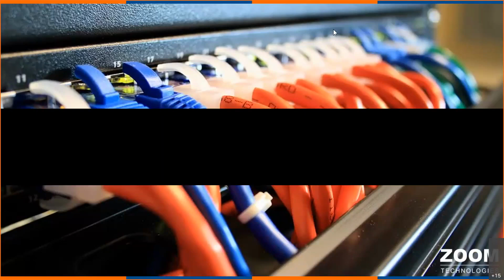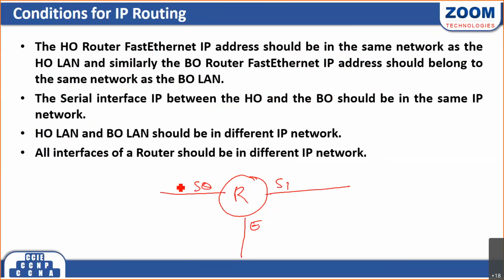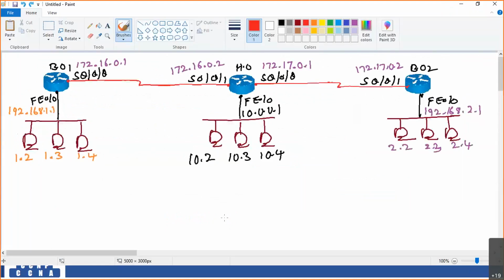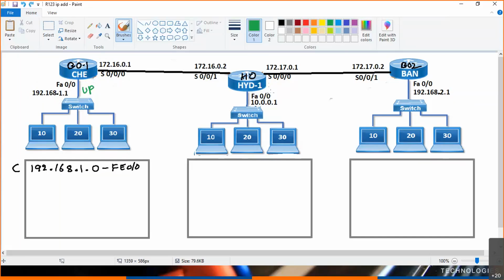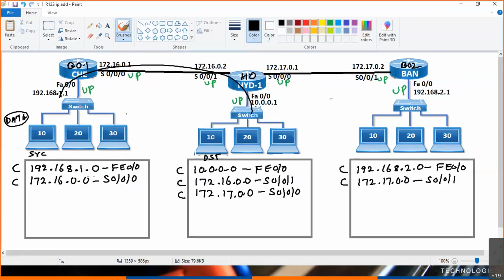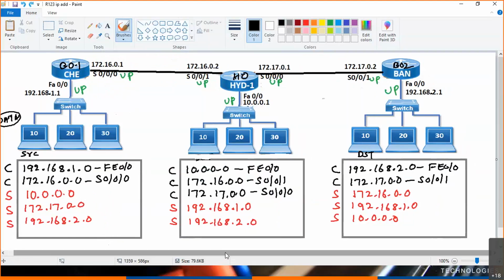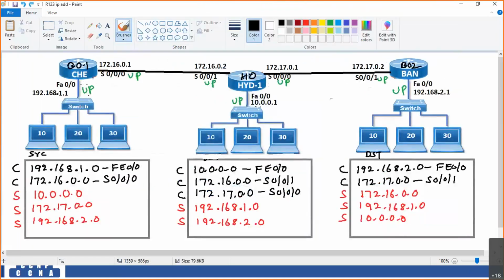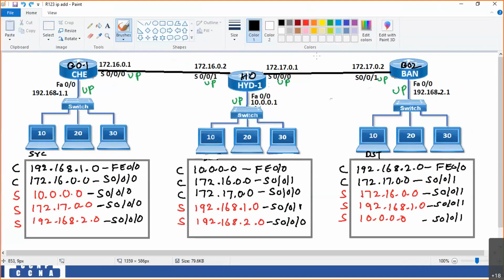CCNA + Cisco Security | Class 9 | Static Routing Explained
Welcome to AB Tech Support! In this session, we continue our CCNA + Cisco Security series with Class 9, focusing on Static Routing in networking.

✅ Topics Covered in This Video:
✔️ How Static Routing Works in Cisco Networks
✔️ Configuring Static Routes Step-by-Step
✔️ Static vs. Dynamic Routing
✔️ Practical Demonstration with Real Commands

If you're preparing for the CCNA certification or want to strengthen your networking knowledge, this video will help you understand static routing with practical examples.